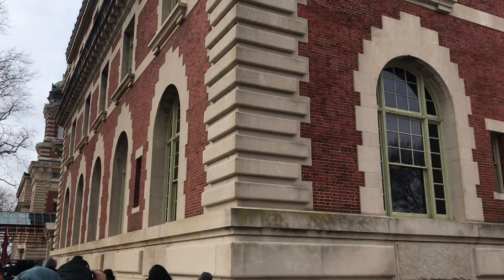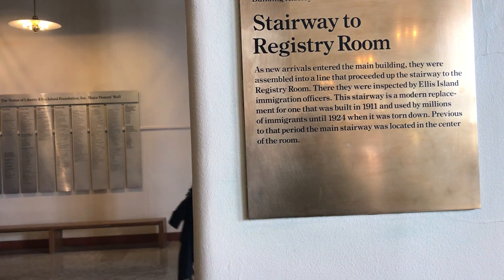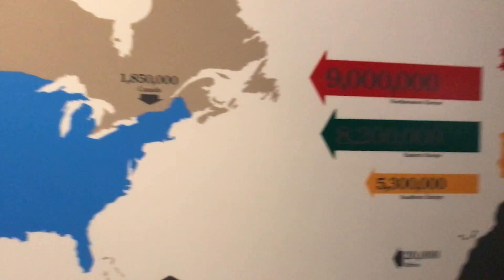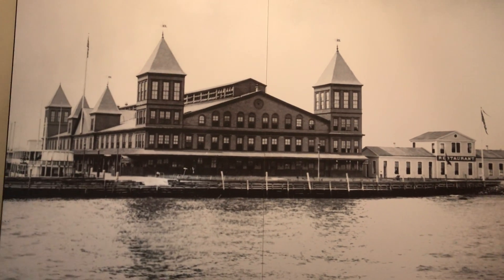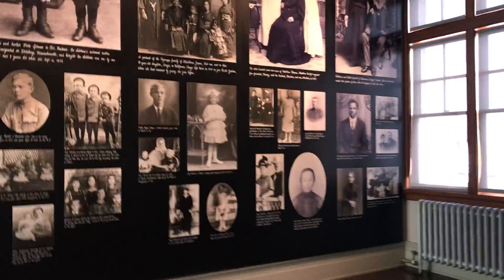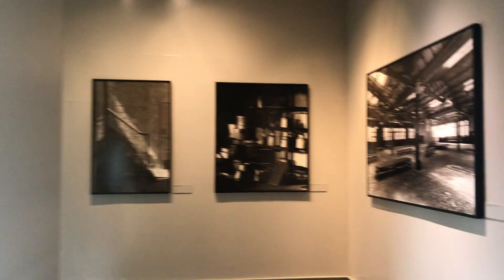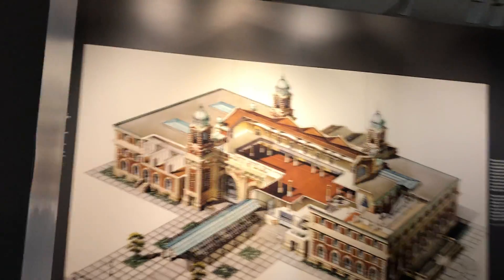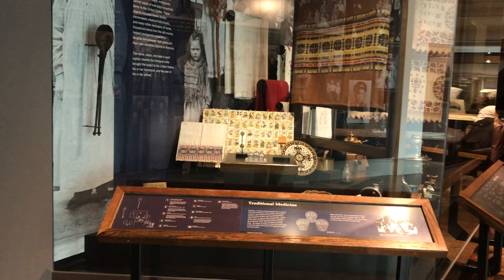Ellis Island | NY